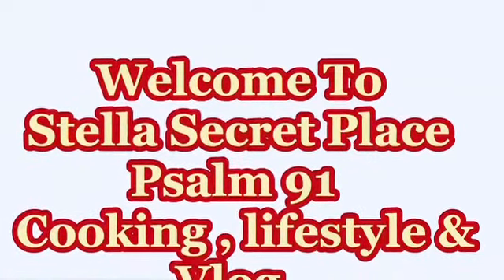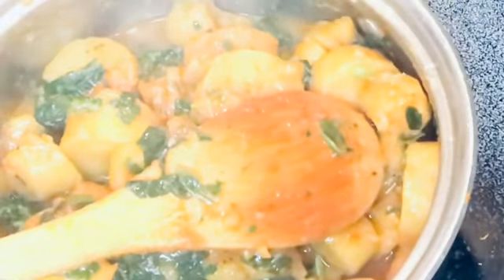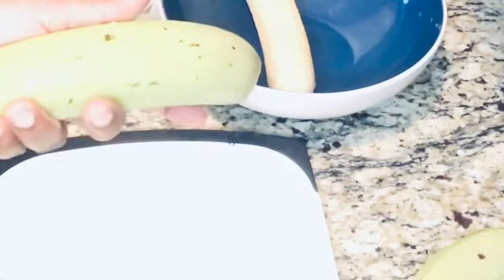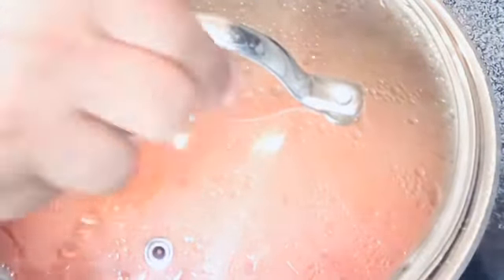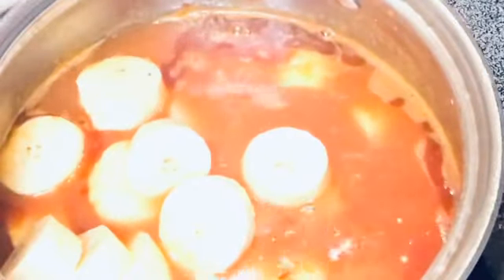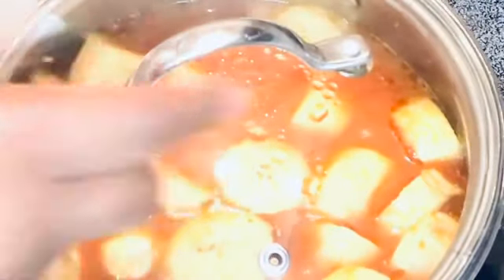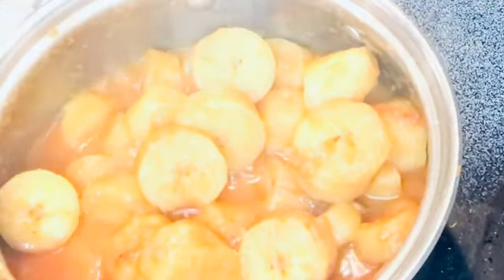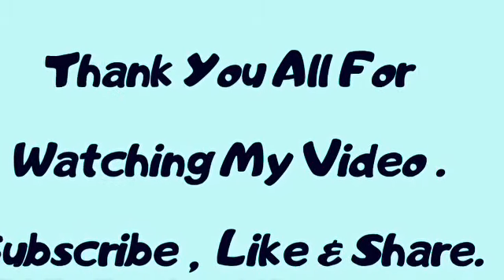How To Make Plantain Porridge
This video is about my cooking and how I made unripe plantain porridge. Seat, watch and my follow my directions, is quite easy !